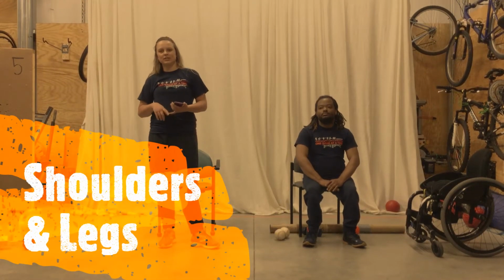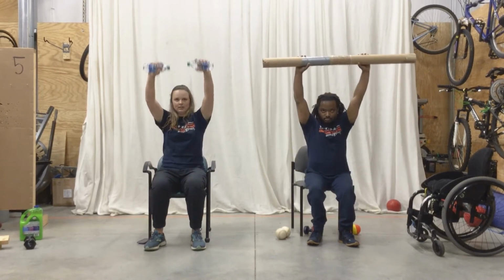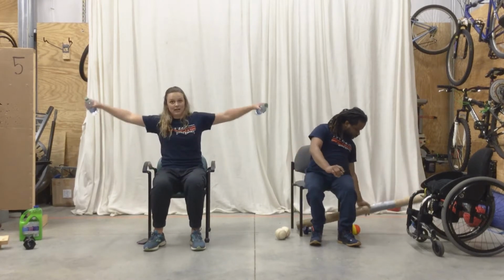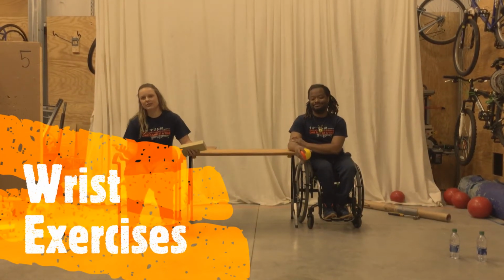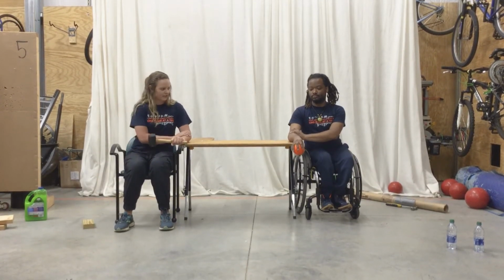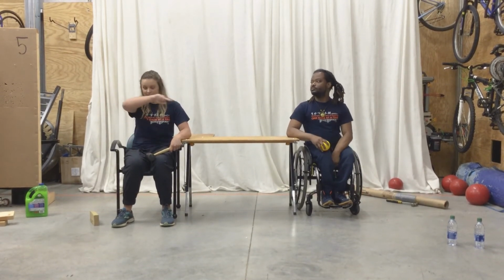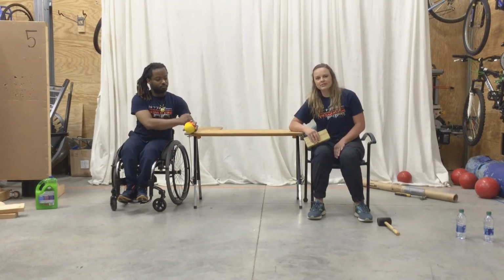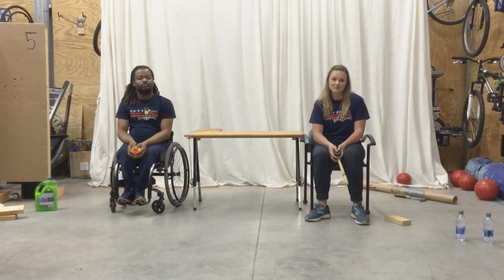Bridge II Fit WORKOUT #2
At Bridge II Sports, we value healthy lifestyles through various sport activities. The program staff have created some simple strength training videos to help you all keep in shape while at home.  Big thanks to Jessica, BIIS Occupational Therapy Doctorate Intern, for assisting with this resource.

The exercises, in this two part workout video series, will focus on main muscle groups, as well as secondary muscle groups, which are often overlooked.

Before beginning the WORKOUT #2 video (This Video)  make sure to watch ' Bridge II Sports -- Bridge II Fit Let's Get Started' for general guidelines, tips on body mechanics and suggestions for 'at-home' exercise tools.

We also advise you to watch the 'technique' videos for each exercise for instruction on proper execution
WORKOUT #2
Bridge II Sports -- Bridge II Fit Shoulder & Leg Techniques
Bridge II Sports – Wrist Exercise Techniques
Bridge II Sports – Push-up & Plank Techniques